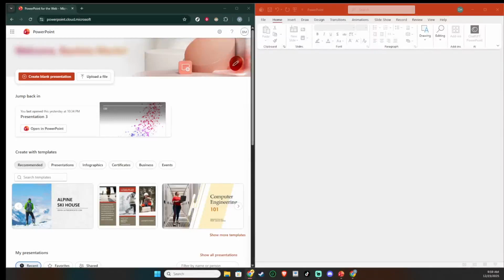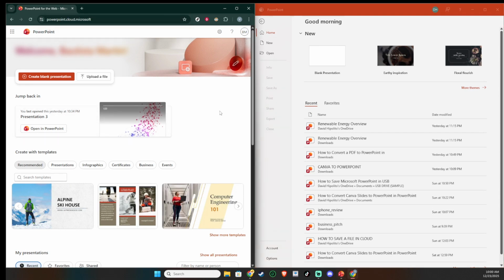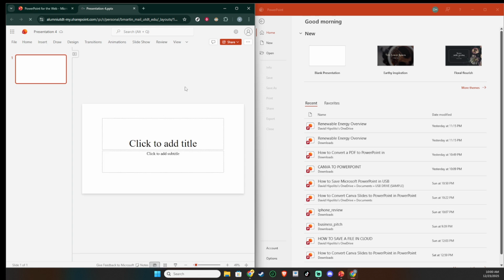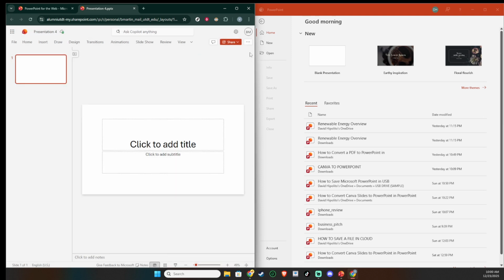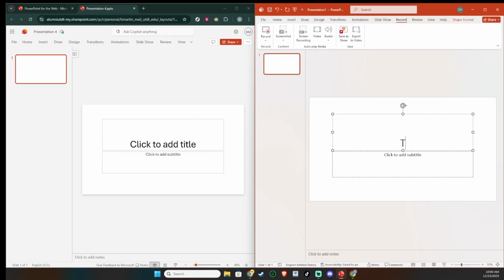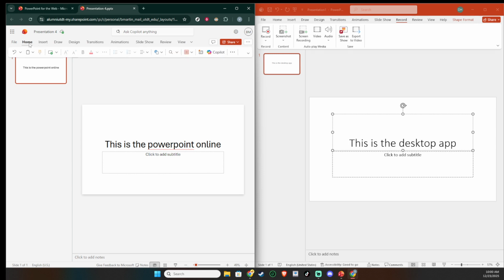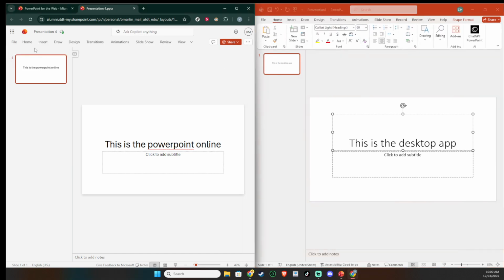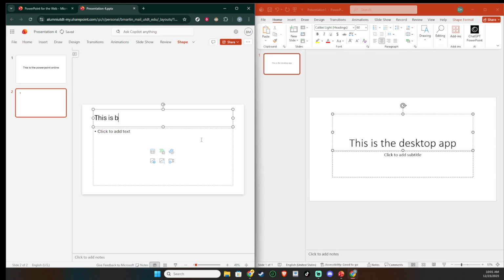What Is the Difference Between PowerPoint and Microsoft PowerPoint [2026 Full Guide]